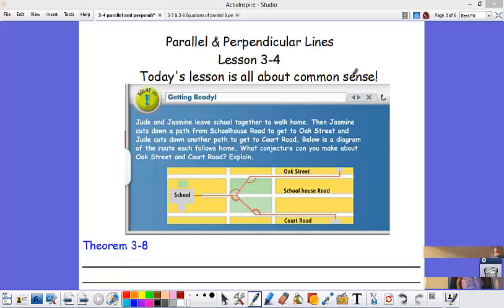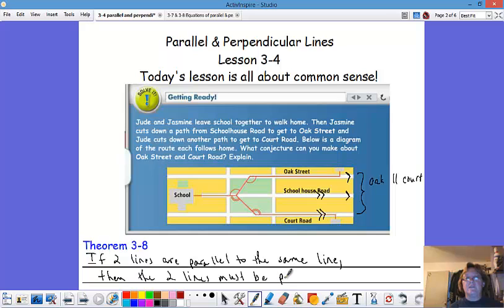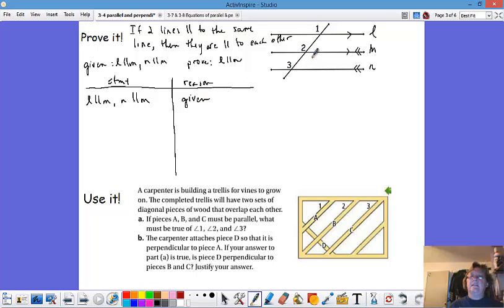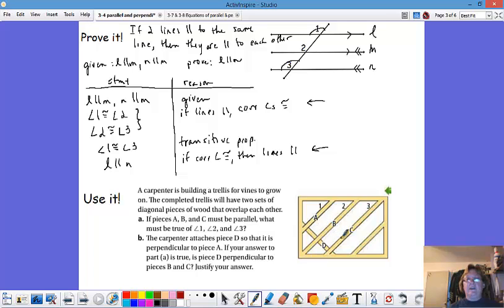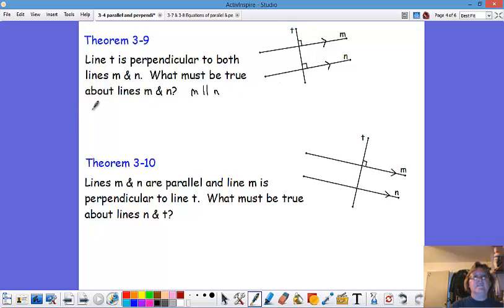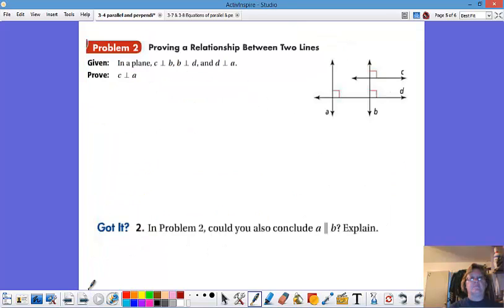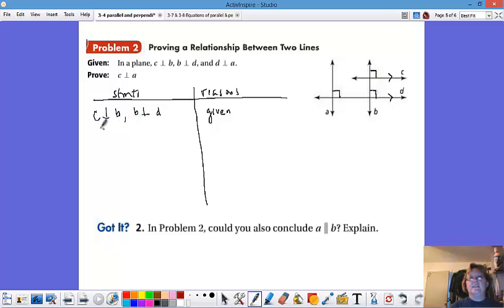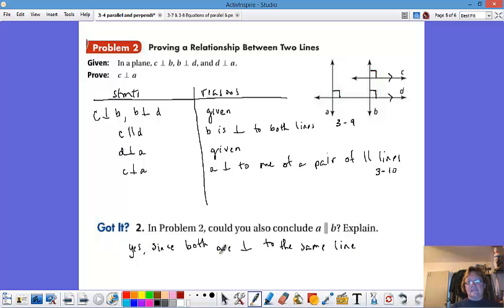lesson 3 4 video